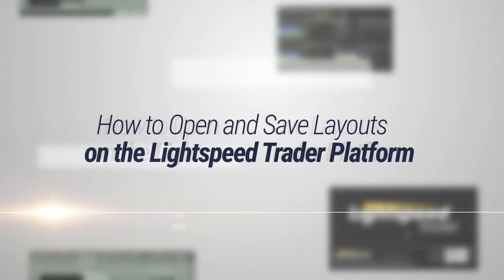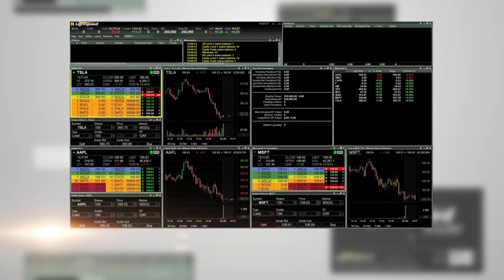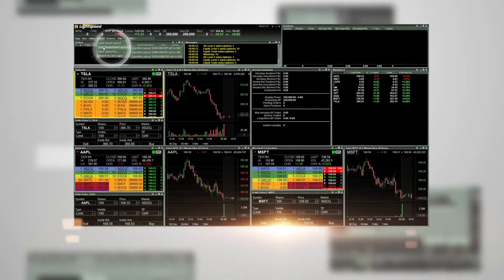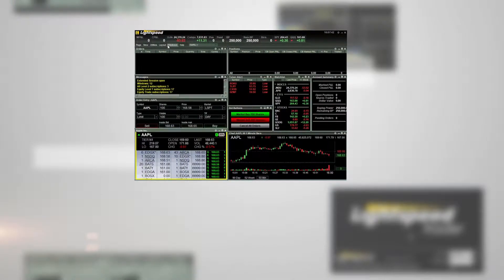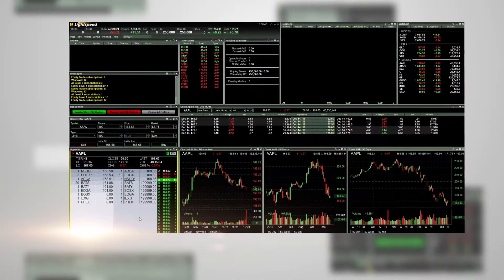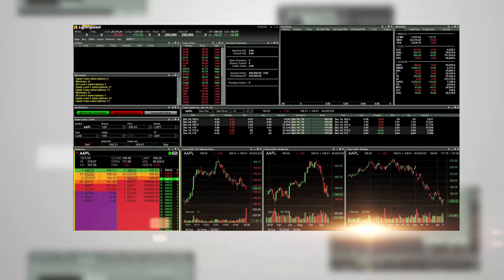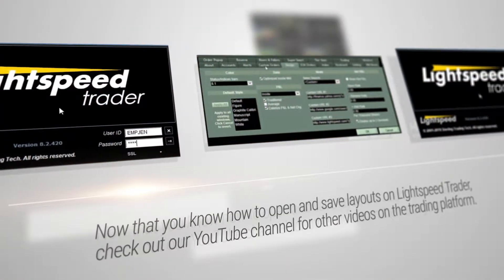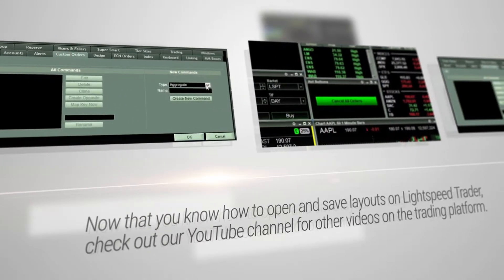How to Open and Save Layouts on the Lightspeed Trader Platform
Active traders are walked through how to open and save layouts on the Lightspeed Trader platform.

You can also speak to a representative about the Lightspeed Trader platform, by calling us at 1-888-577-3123, requesting a demo or setting up an account today.